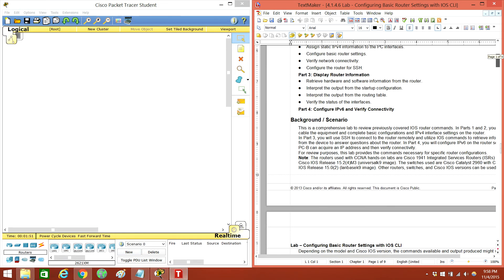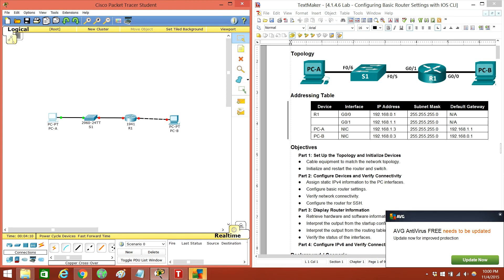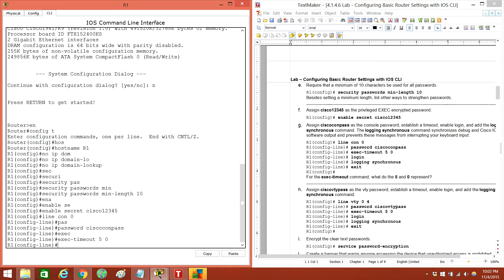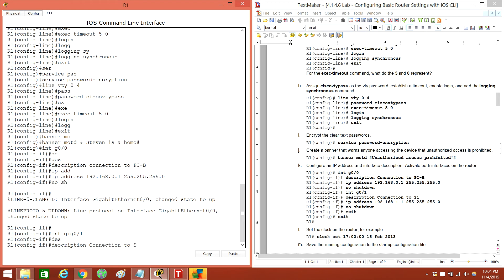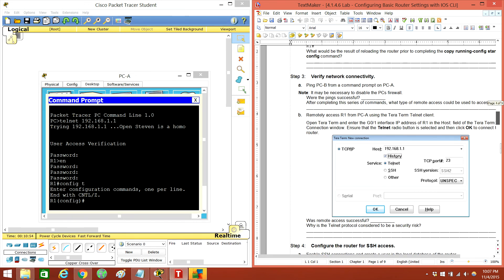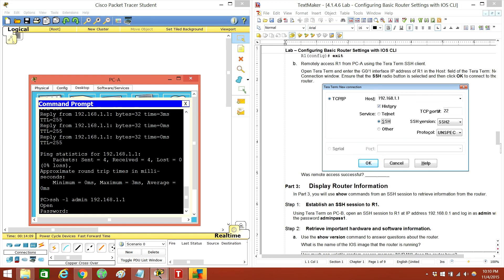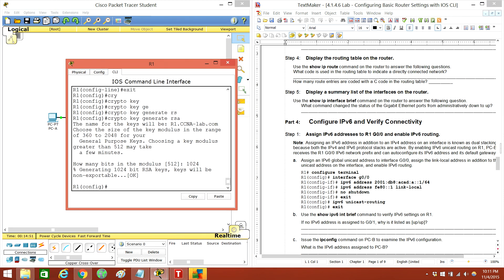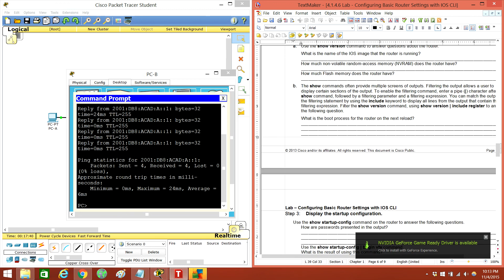4.1.4.6 Lab - Configuring Basic Router Settings with IOS CLI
Steven is H.O.M.O!